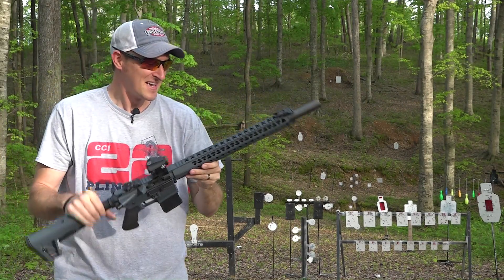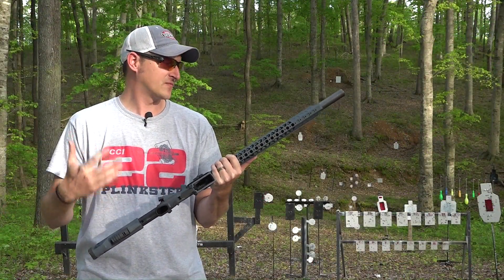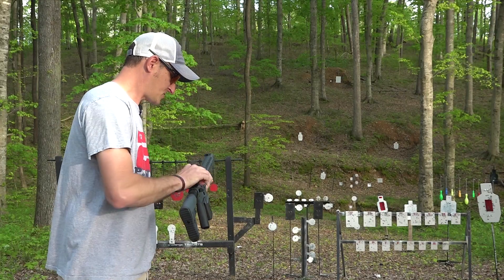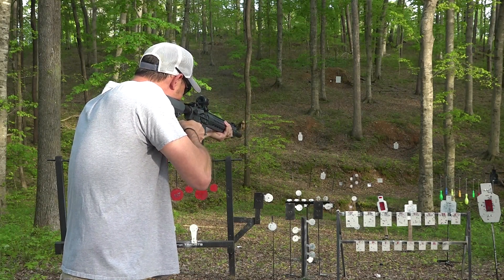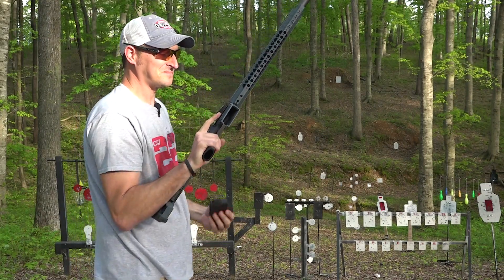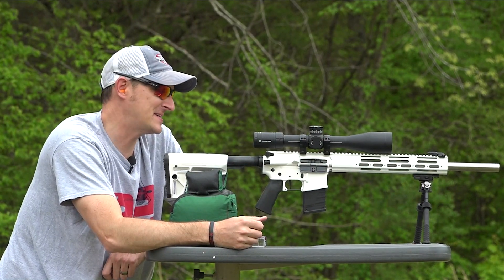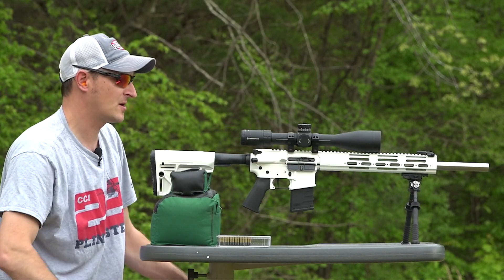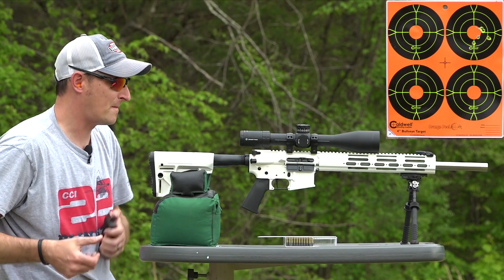KRISS DMK 22 REVIEW